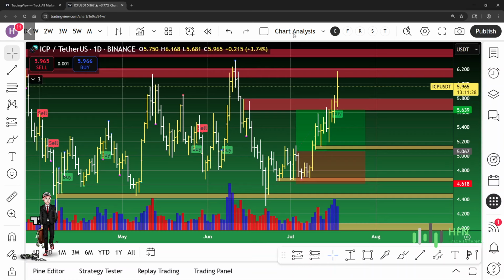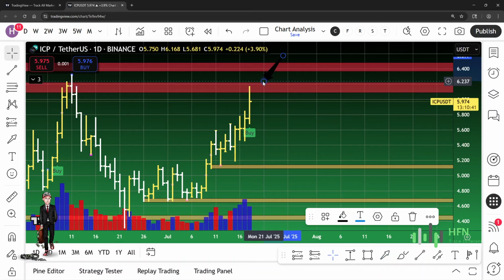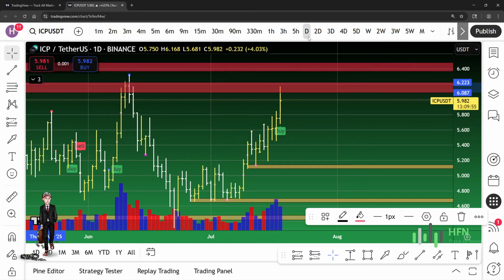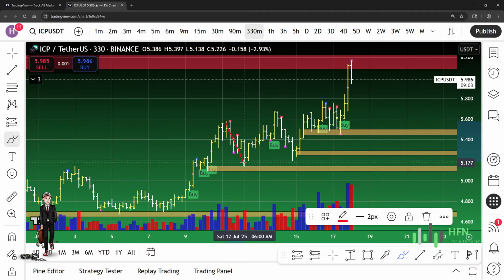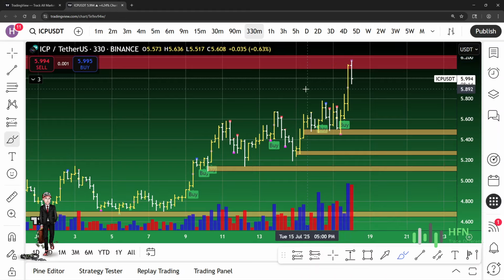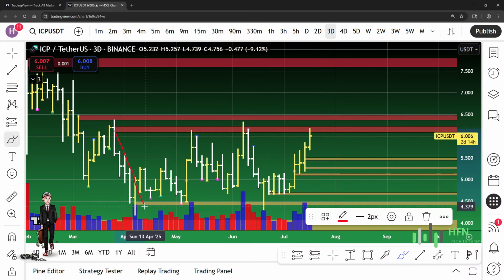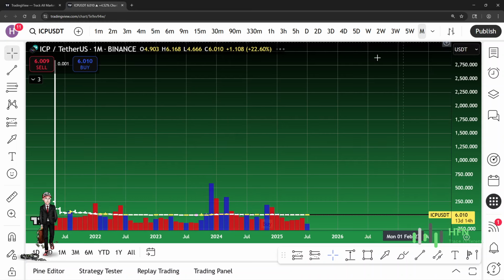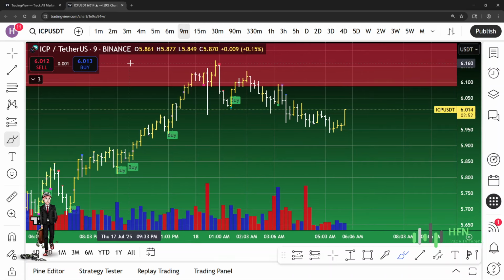ICP Crypto Prediction Today - High Confidence Price Move Incoming?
ICP crypto price news today. Internet Computer price prediction. ICP coin news now.